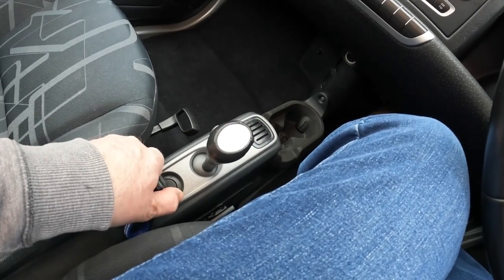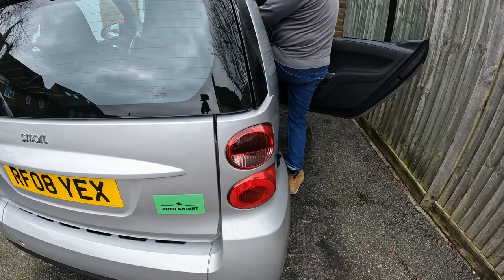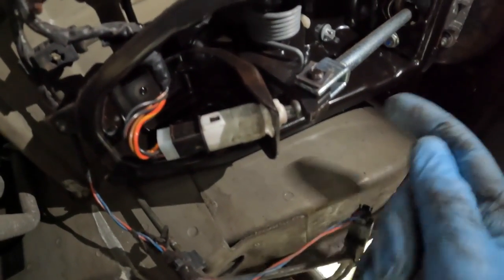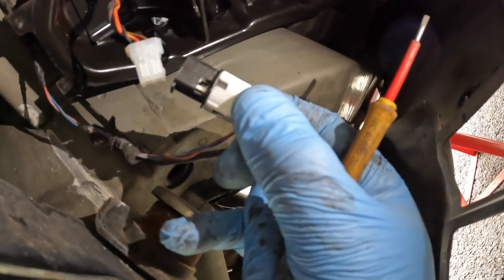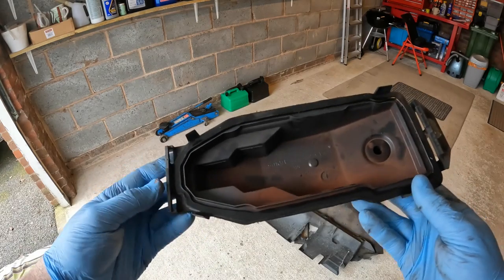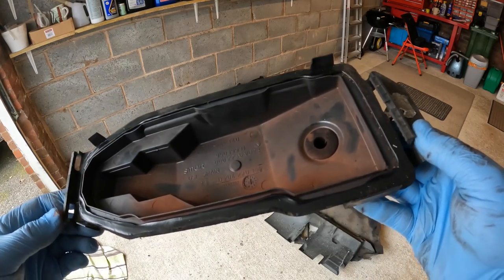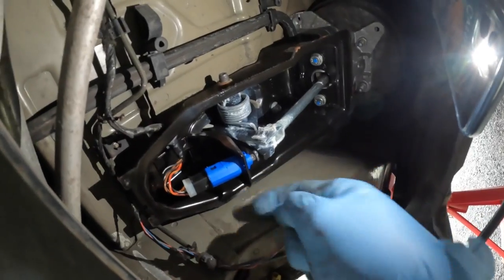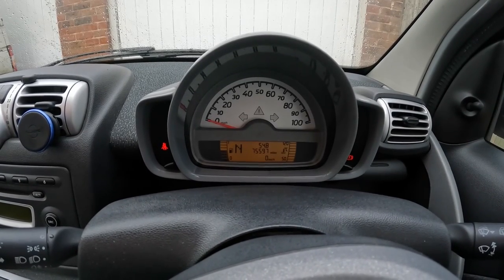Smart Fortwo Not Selecting Gears - Brake Light Switch Replacement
In this video I replace the brake light switch on my 2010 Smart Fortwo 451 84 BHP Passion.

The vehicle had been struggling to engage drive or reverse and instead had a flashing N on the instrument cluster, along with a hazard symbol and the ABS warning light illuminated. While diagnosing the fault, I identified the fact that the brake lights were not working and having checked the fuse which was ok, opted to replace the brake light switch. This cured the fault. Part was only £16 from Smart Tune, in the UK.